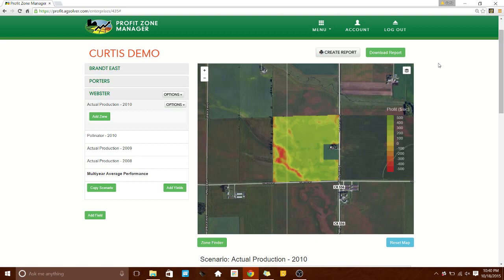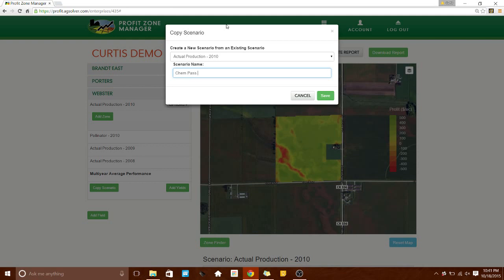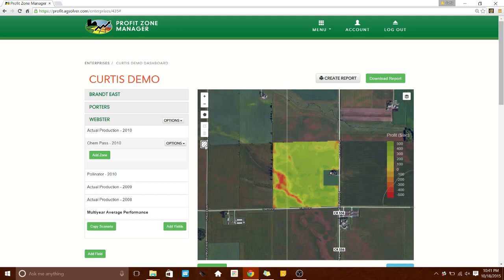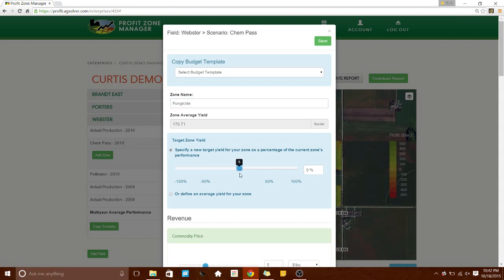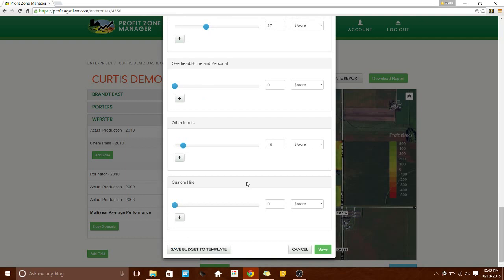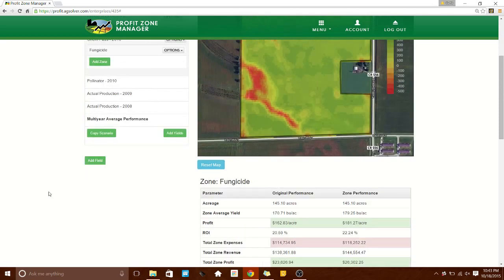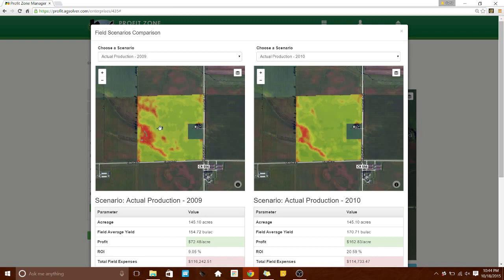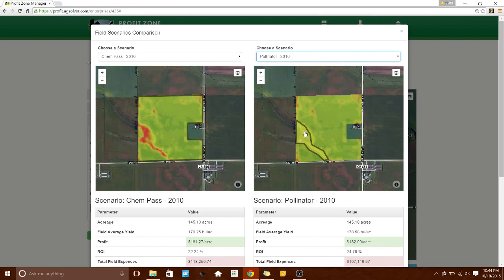Profit Zone Manager Webinar 10/21: Exploring Scenarios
Precision business planning specialist Curtis Berry walks through how to create scenarios based upon actual production data to explore various management outcomes.